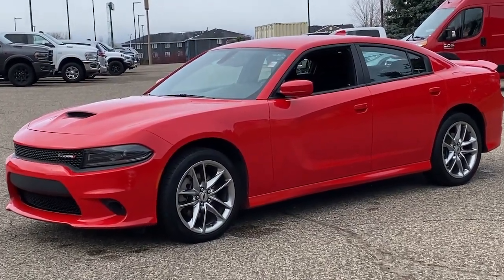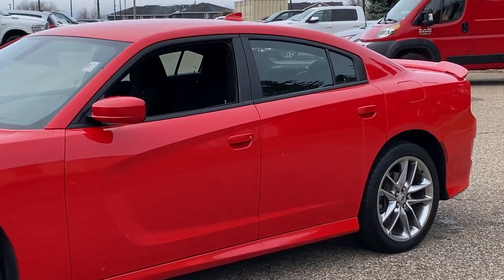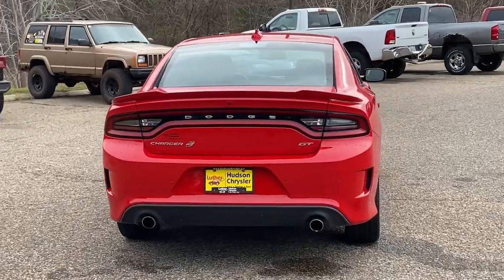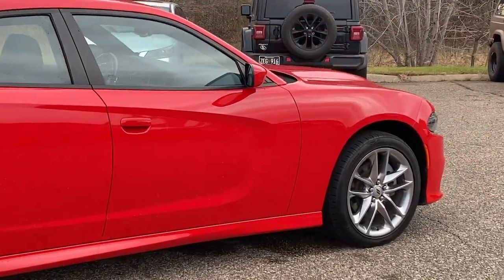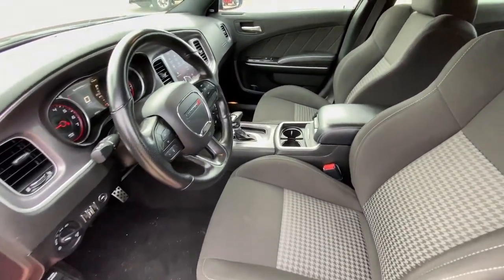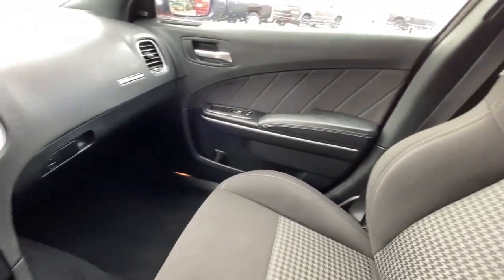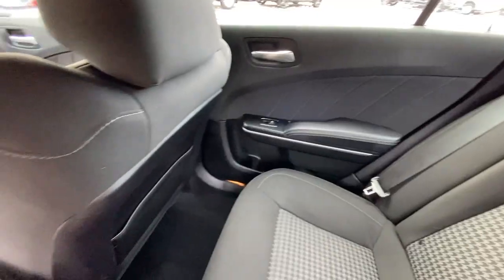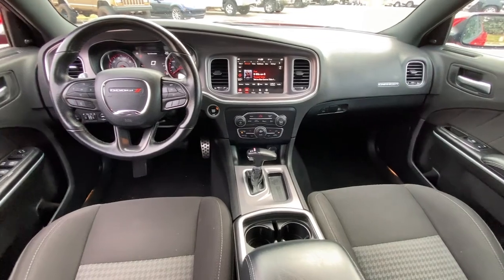2022 Dodge Charger GT WI Hudson, Baldwin, Woodbury, Cottage Grove, New Richmond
Pre-Owned 2022 Dodge Charger GT available at Luther Hudson Chrysler located in 1200 Carmichael Rd S, Hudson, WI, 54016. Servicing the Hudson, Baldwin, Woodbury, Cottage Grove, New Richmond area.

You're gonna love the  2022  Dodge Charger.  The Charger's advanced design lets you tap into seriously savage performance when you want it, and save fuel when you don't. With 4-doors, it's a family-friendly muscle car that's surprisingly versatile. These are just some of the great options this vehicle comes with: All Wheel Drive, Keyless Entry, V6 Cylinder Engine, Heated Mirrors, Fog Lamps, Satellite Radio, Premium Sound System, Keyless Start, Remote Engine Start, Back-Up Camera. Why miss out on performance just because you need four doors? Get into the Charger and drive.